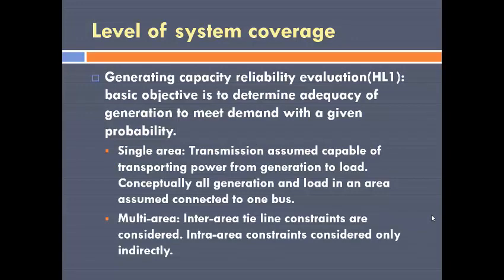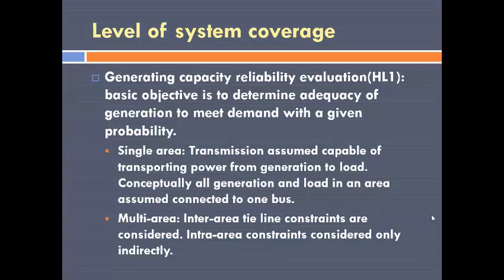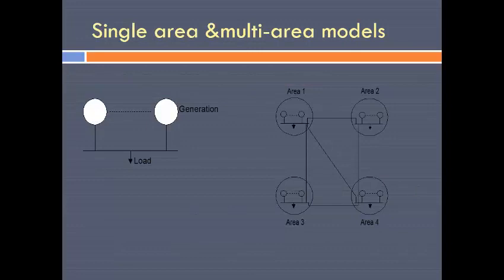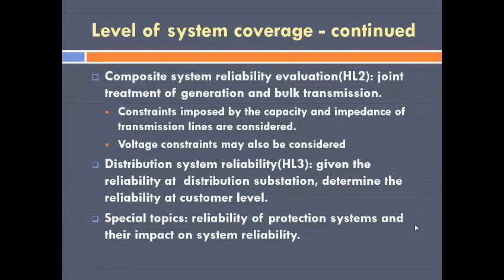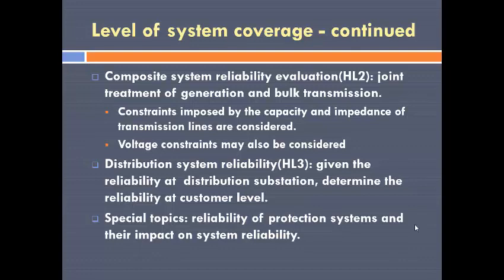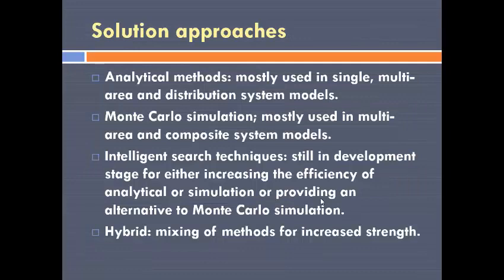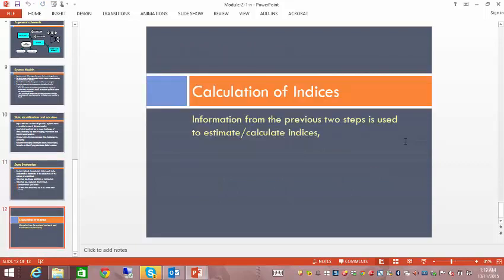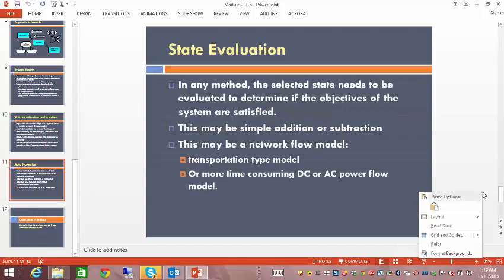Power System Reliability and Demand Forecasting: Module 03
Module 3: Power System Reliability - Introduction by Chanan Singh